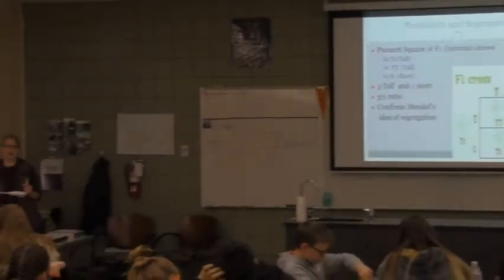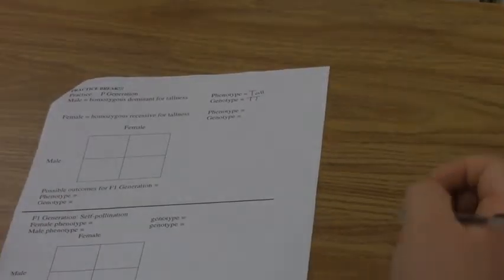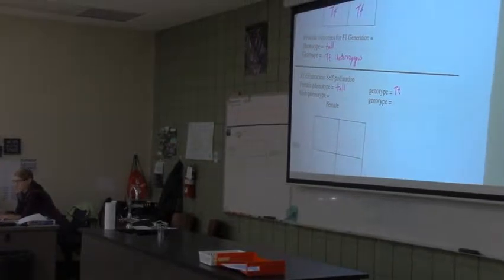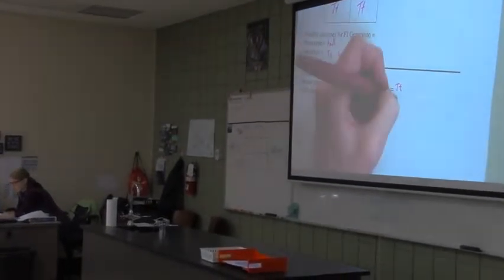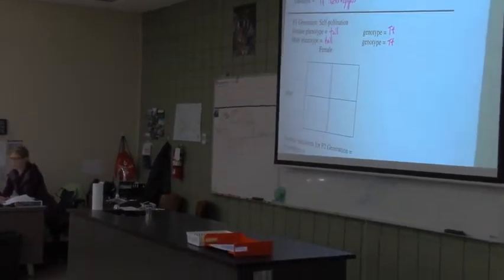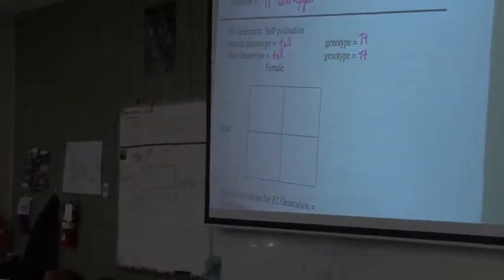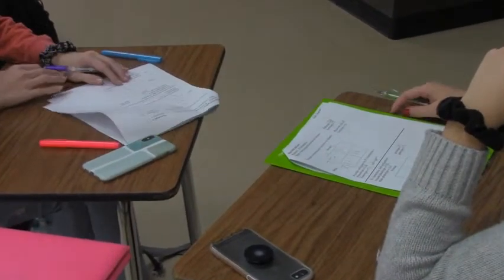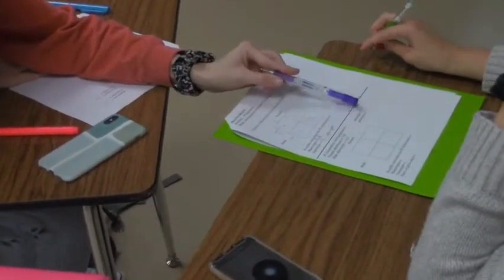WDMCS Demo Teacher Video: Leah Kain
Valley High School Teacher Leah Kain - ESOL Demo Teacher Video